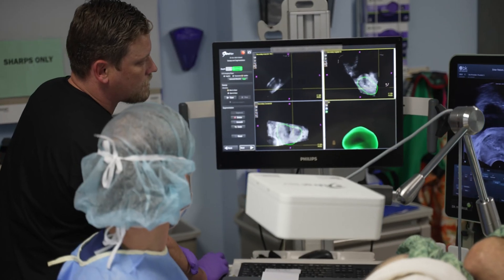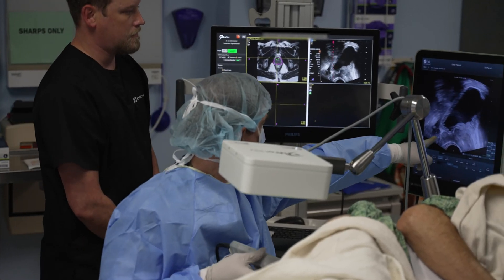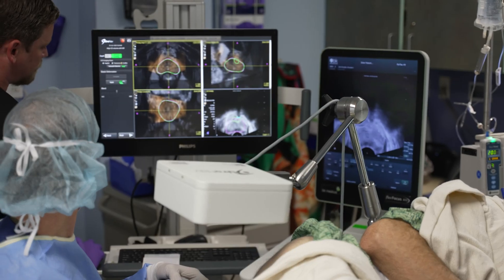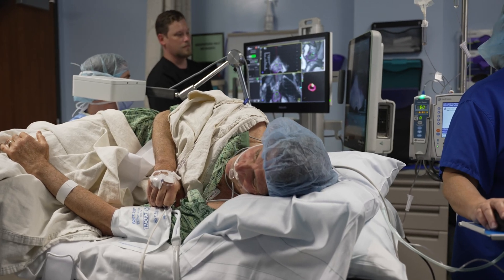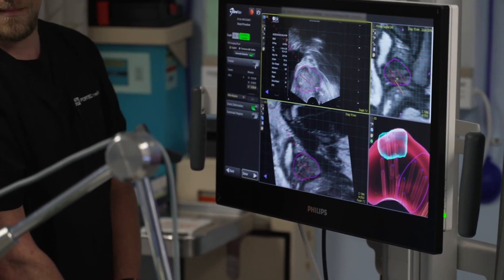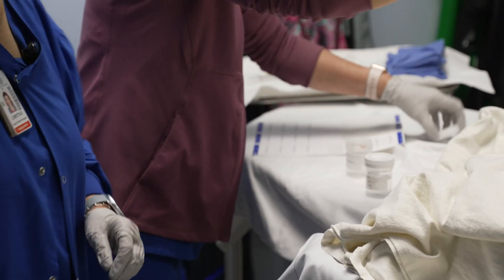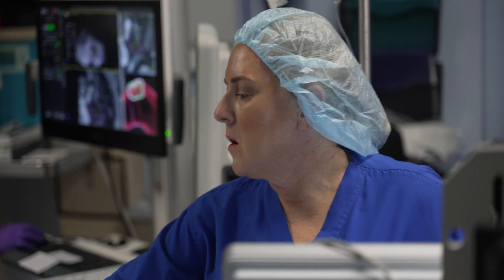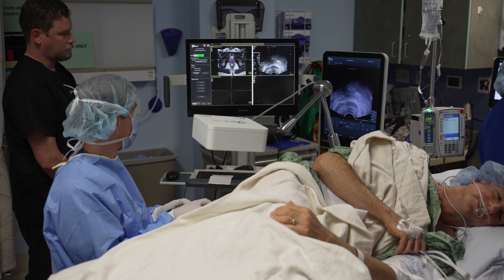What to expect: MRI guided prostate biopsy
Dr. David Hatcher, urologist with Sharp HealthCare, shares why someone would need an MRI guided biopsy, what to expect and how it is used as a tool for diagnosis and active surveillance of prostate cancer.

At Sharp, we specialize in offering advanced, personalized therapy for prostate cancer, close to home. Our comprehensive program provides minimally invasive treatments, precise robotic-assisted surgery, and targeted radiation.

Sharp is here to support you every step of the way.